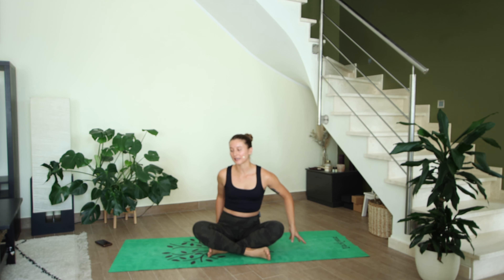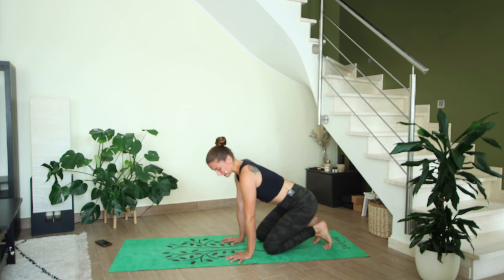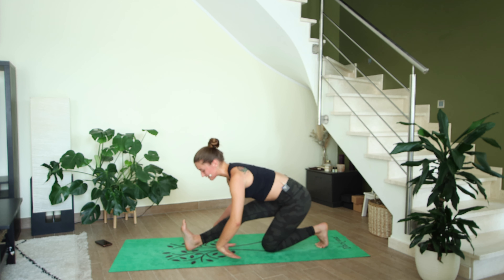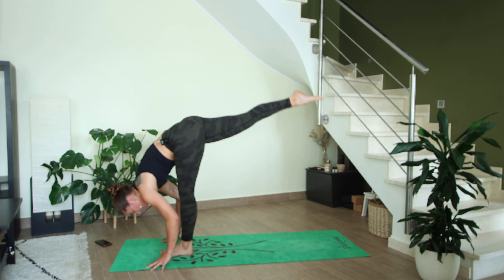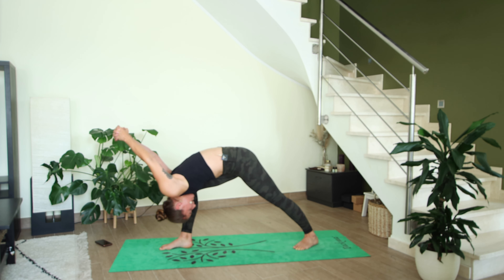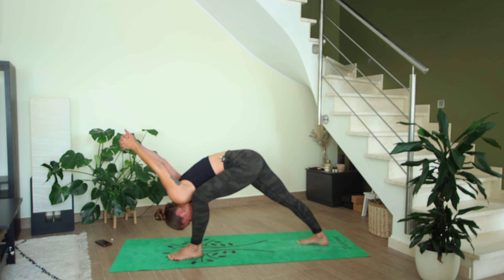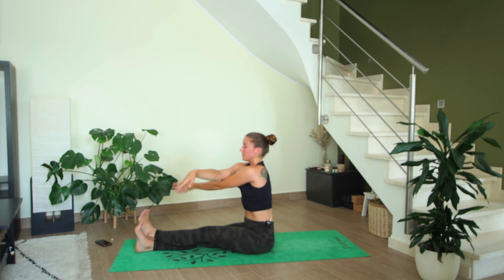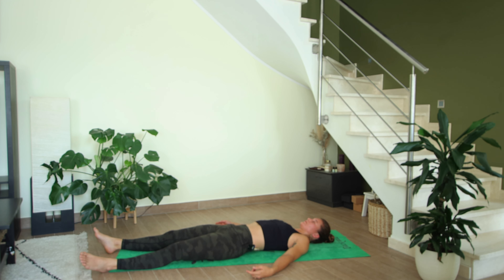30min Short & Spicy Yoga Flow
Thank you so much for joining me for this short but spicy vinyasa flow!
Movement is my favorite way to feel good and that is my hope for you as you join me today on your mat.

Equipment used:
Canon EOS90D
Sigma 10-20mm lens
Rhode Wireless Go mic